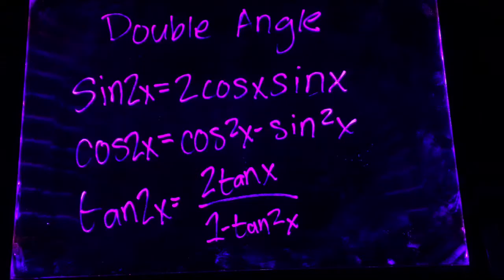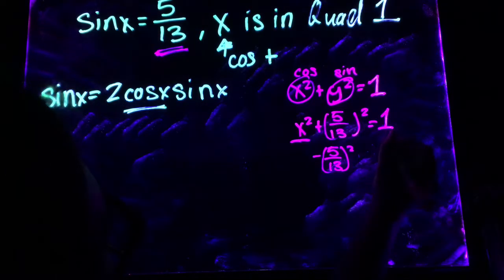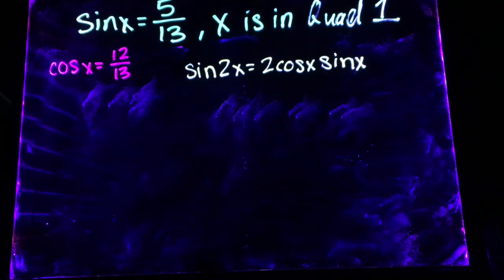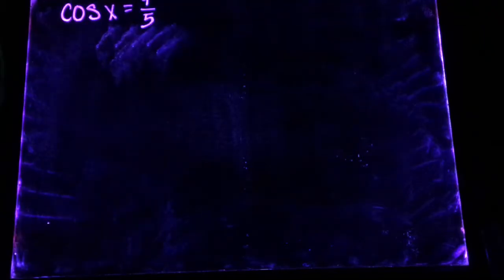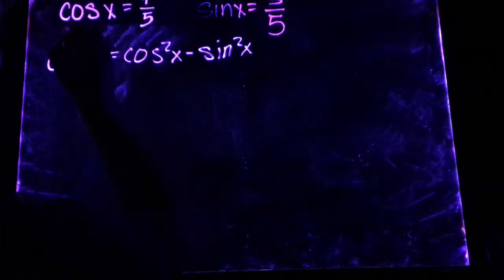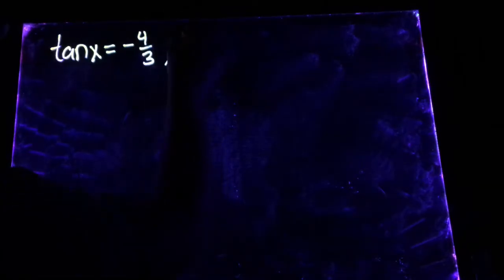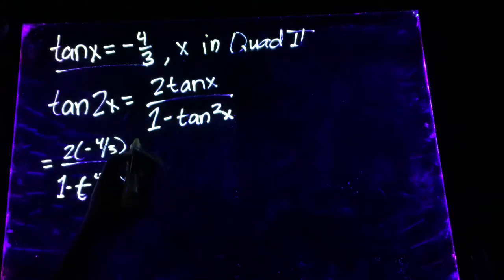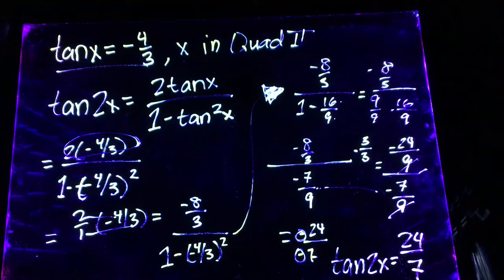How to solve a Double Angle formula